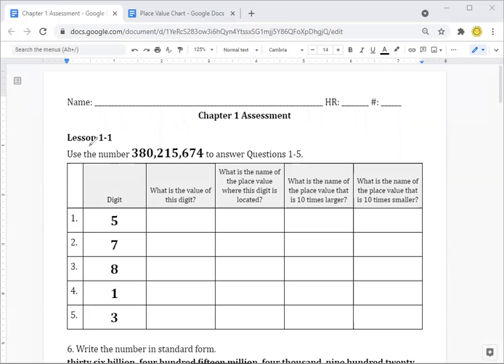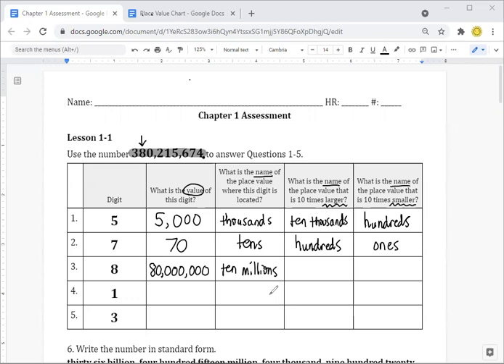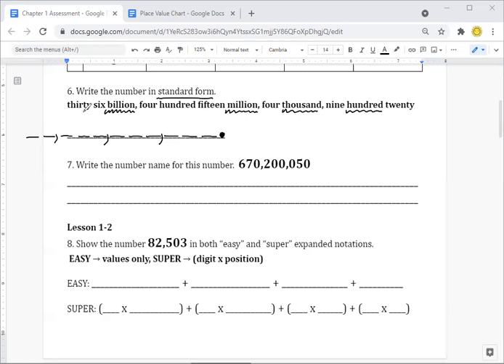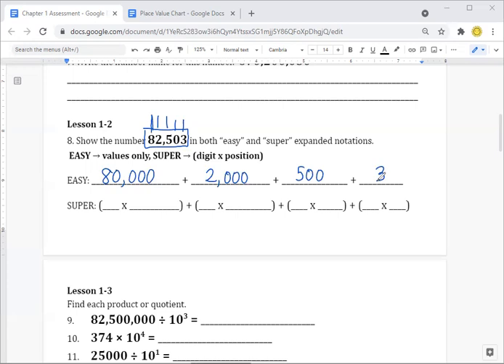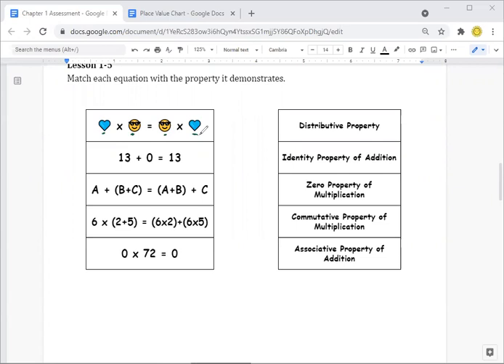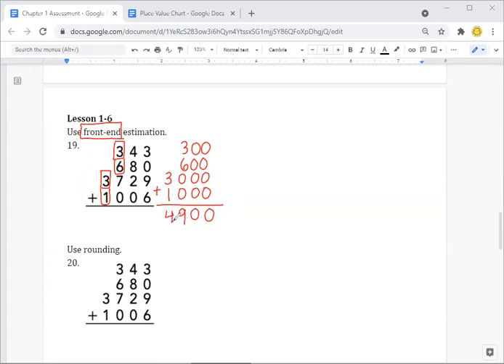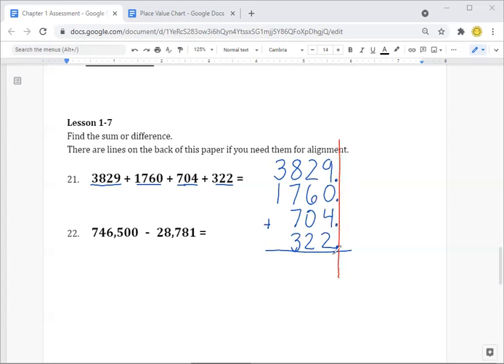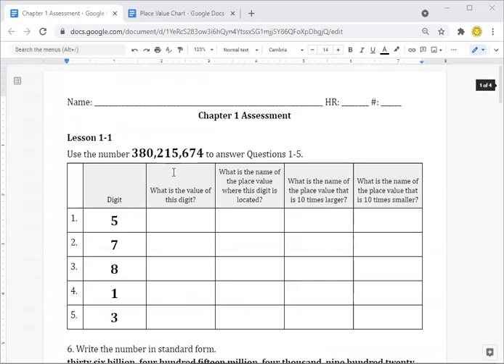5th Grade Chapter 1 Assessment - Corrections Video